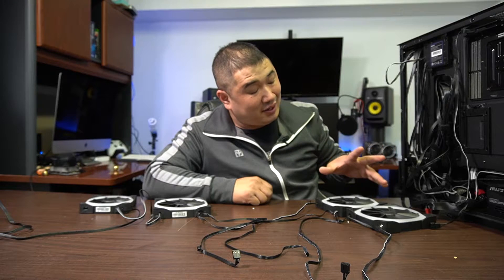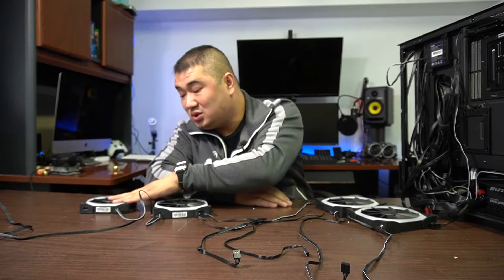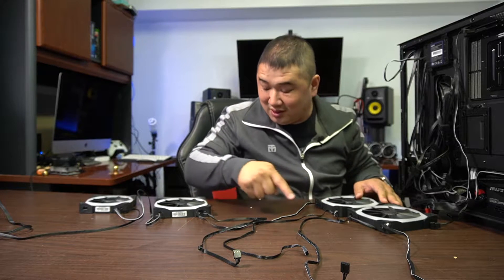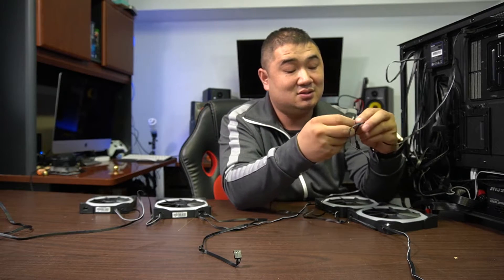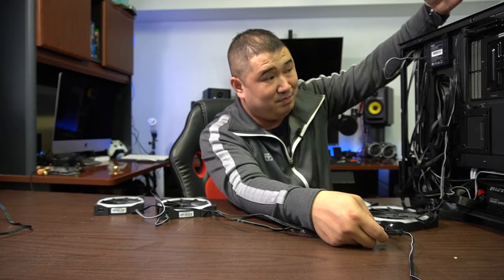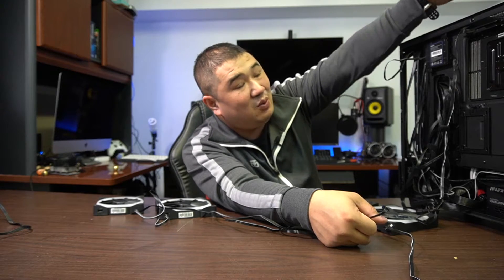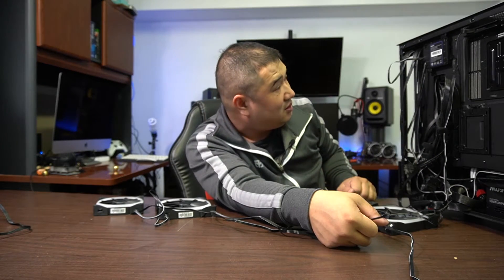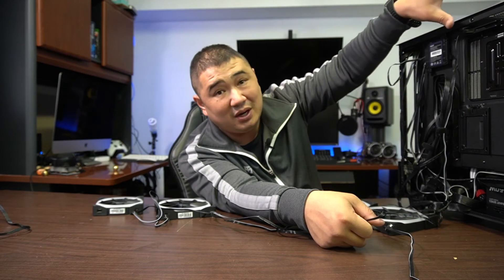NZXT Kraken Fan install overview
how to daisy chain the Kraken AER 2 RGB Fans and how to wire the fans together